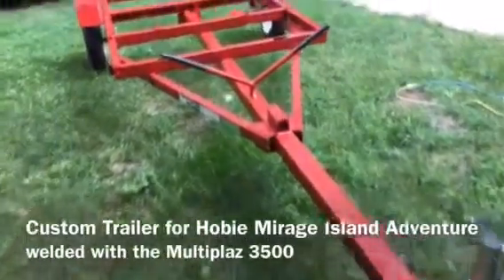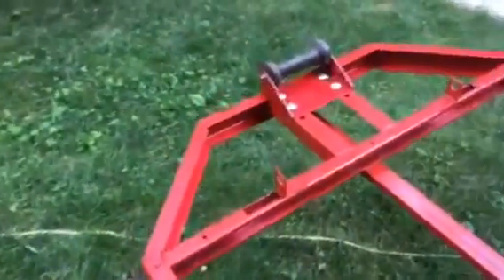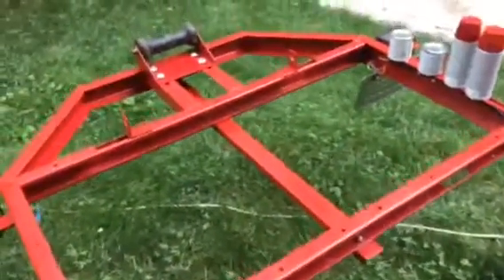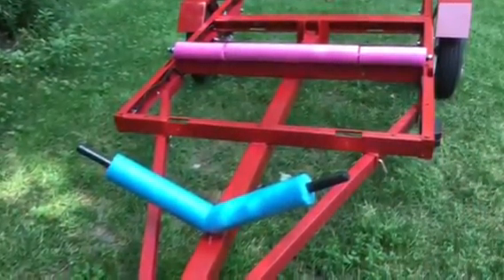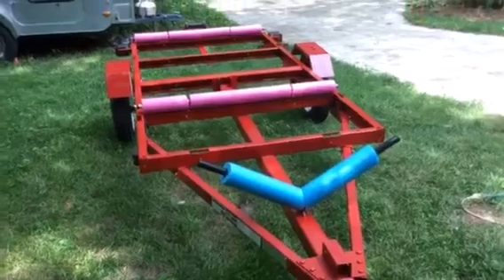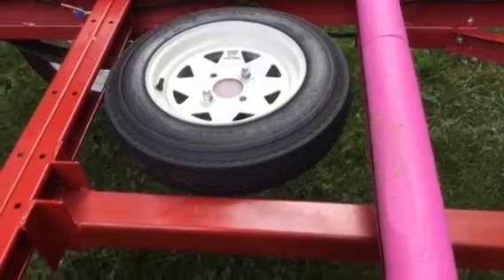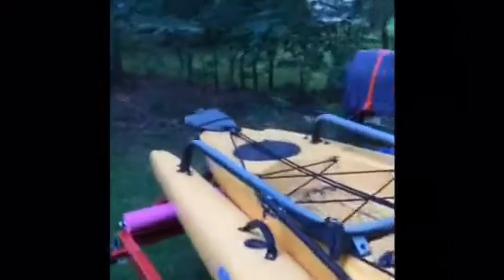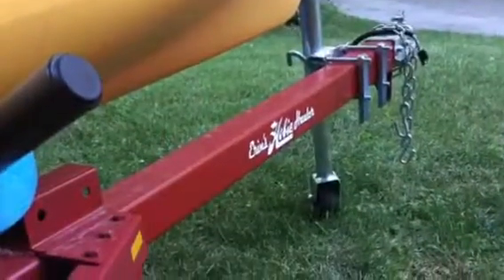Custom trailer for Hobie Mirage Island Adventure sailboat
A Harbor Freight trailer was modified to allow single-handing a Hobie Mirage Island Adventure sailboat.  Welding and plasma cutting with the Multiplaz 3500. A salvage boat roller and rollers made using EMT conduit and pool noodles make launching and loading easy.